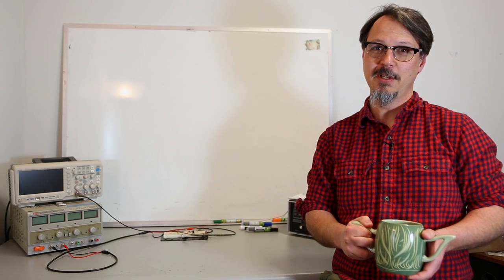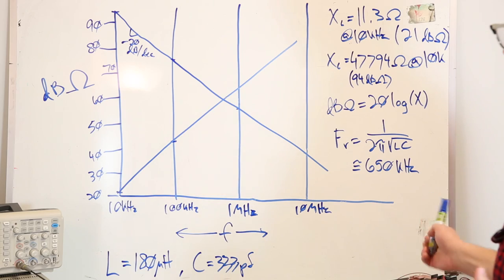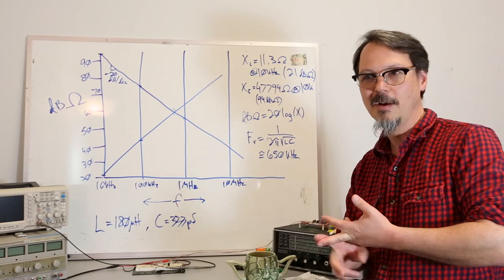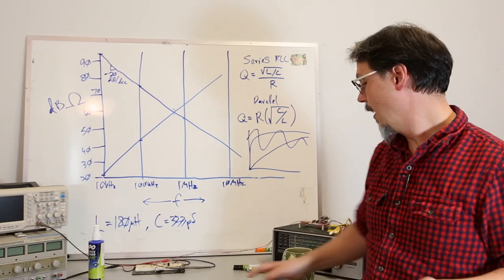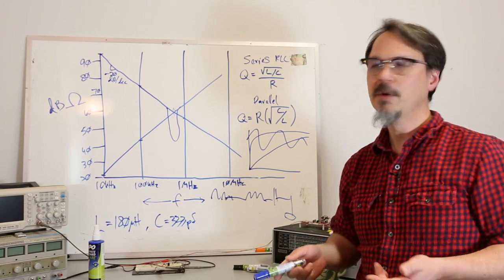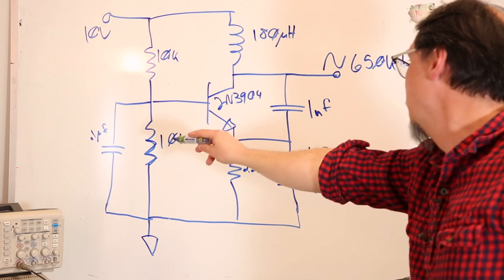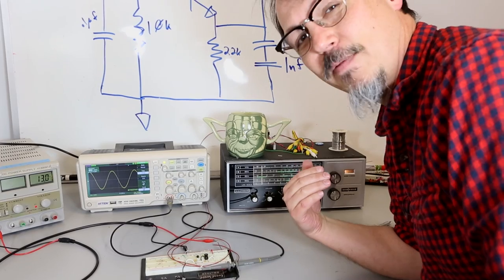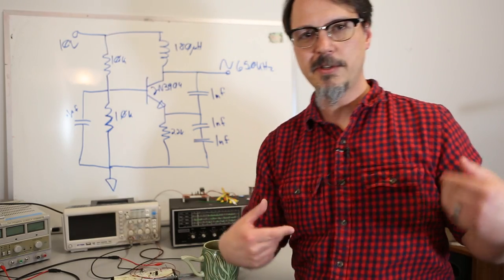SparkFun According to Pete #42 - Resonance Circuits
In today's episode of According to Pete, SparkFun Director of Engineering Pete Dokter is exploring resonance circuits.